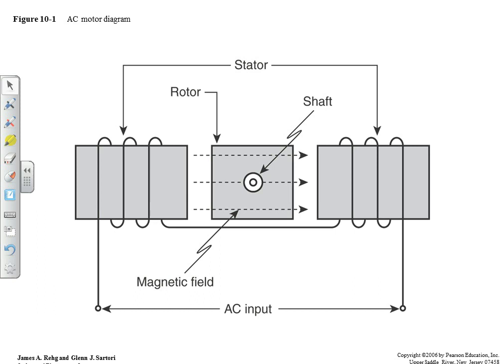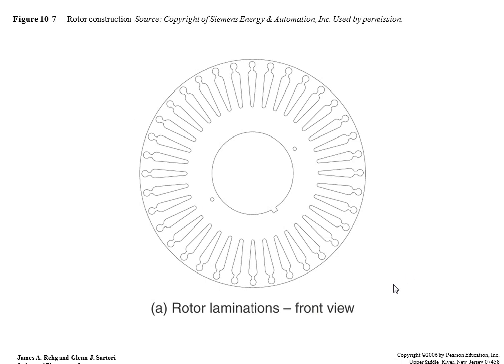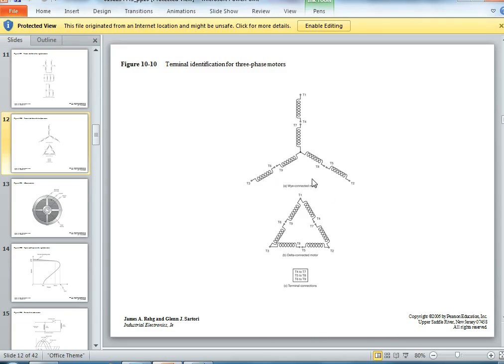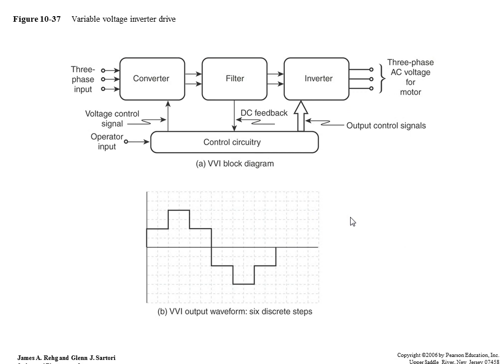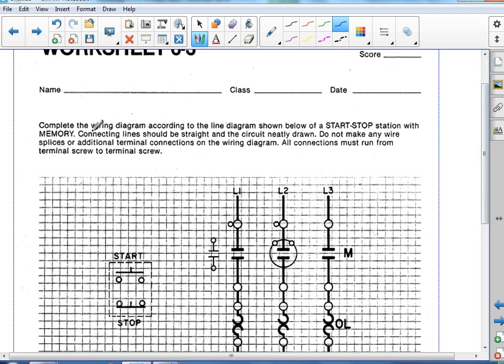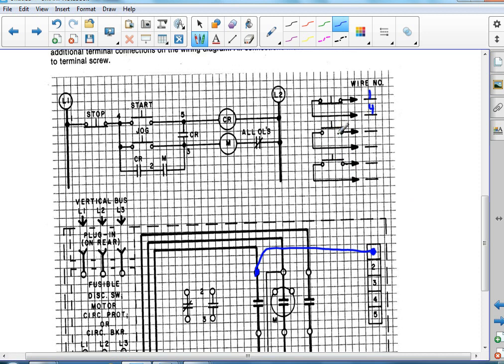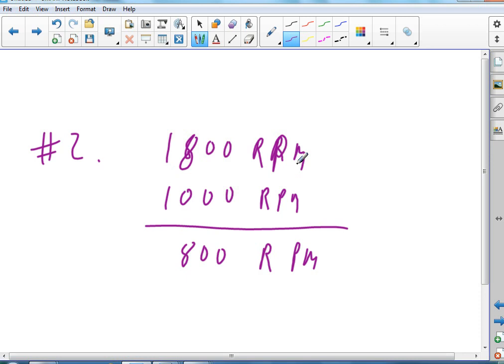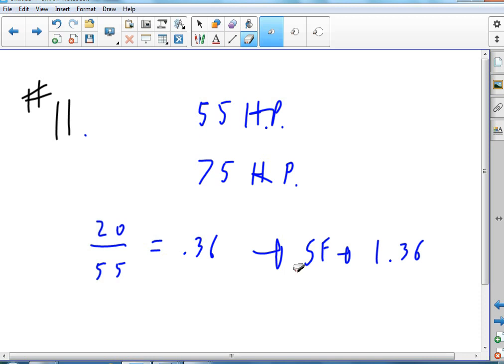Industrial Electronics Chapter 10